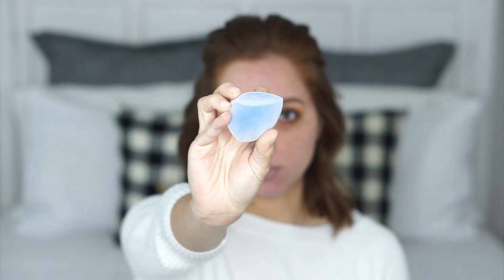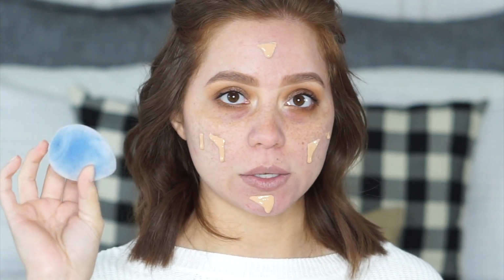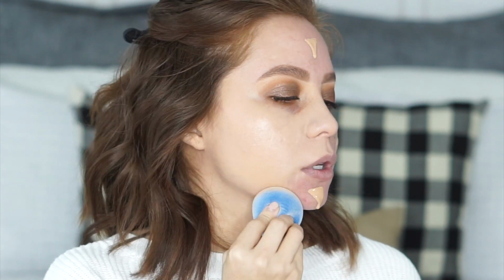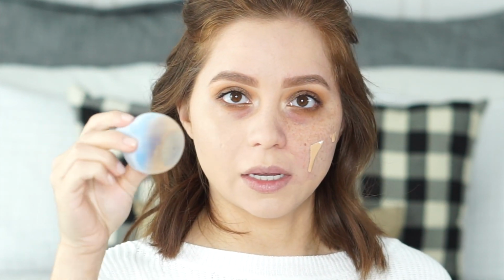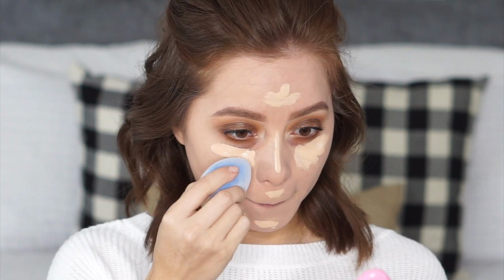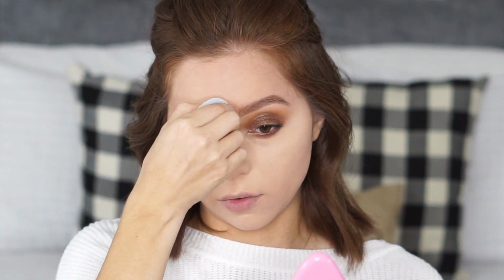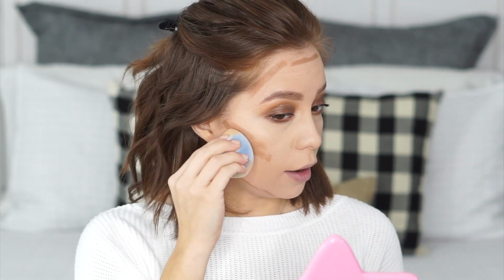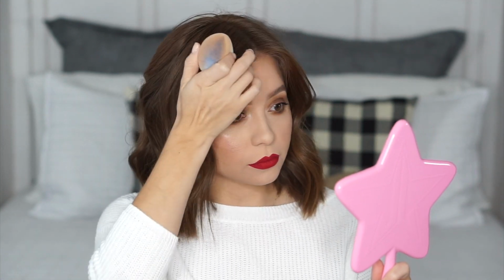Testing Out The Microfiber Beauty Sponge + Giveaway | Styled By Irene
Hi y'all!! I've been dying to get my hands on this microfiber beauty sponge for FOREVER! I finally got it in the mail and knew I had to do a little review on it. I've seen it everywhere, youtube, instagram, etc lol. So many other you tubers have tried it out and most have given it good reviews! So here I am doing my own little review on it! I hope you guys like this video.
XOXO Irene

3.) that's it lol simple